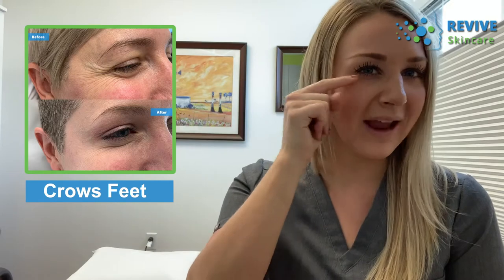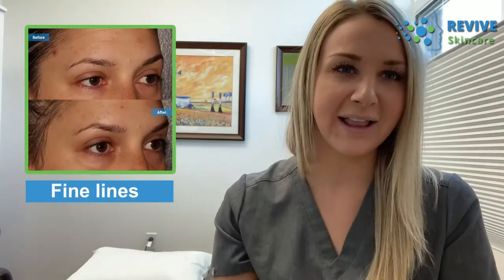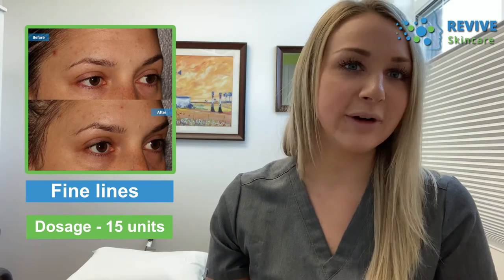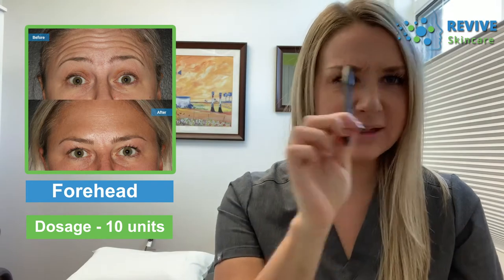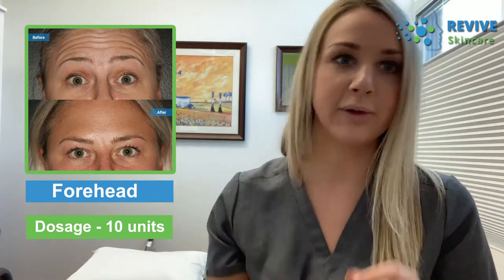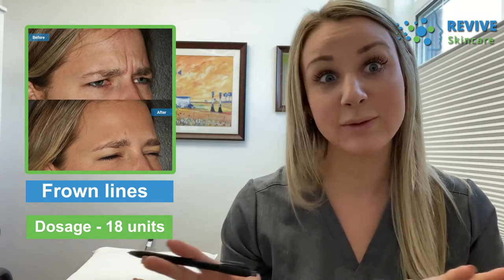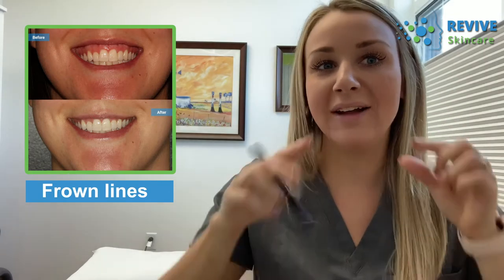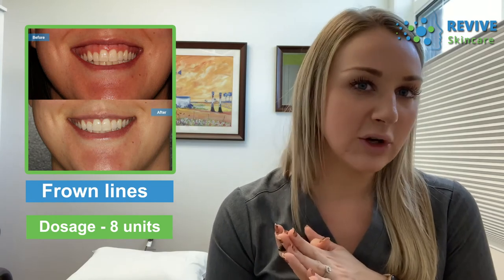Botox Treatment Before and After | Revive Skincare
Botox cosmetic (an injectable neuromodulator) is a quick in office procedure that can revive your skin and take years off your appearance. Many clients are even opting to use Botox Cosmetic for preventative measures to stop wrinkles and creases before they start. In this video, Nurse Montana, cosmetic injector at Revive Skincare, talks about her experience of Botox Cosmetic with different clients. She also discusses the dosages and results of each treatment. Please note that doses will vary client to client, and for the most accurate recommendation please see an experienced injector for a face to face consultation.

The treatment areas covered in the video include Crows Feet, Fine lines, Forehead, Frown lines, and Gummy Smile!

Have any questions related to skincare problems? Post in the “Comments” section below.

Get genuine and scientifically backed information on skincare, beauty routine, cosmetic procedures,facts, and suggestions in our upcoming videos.